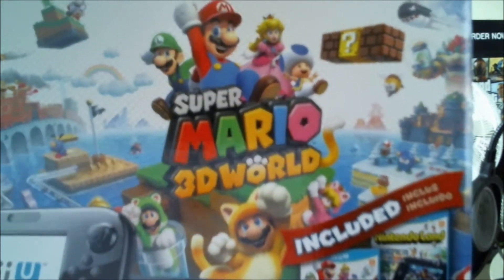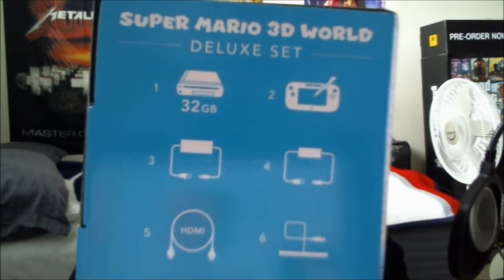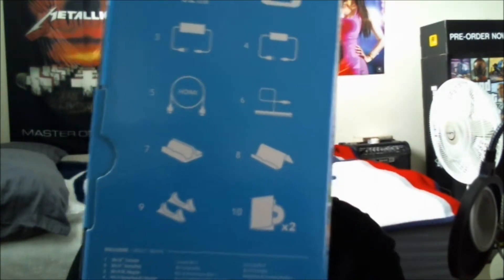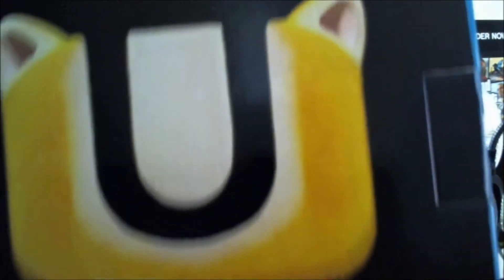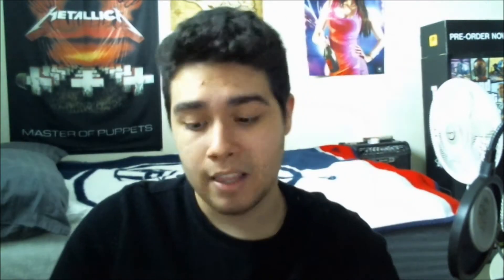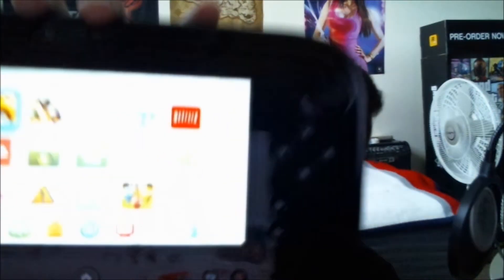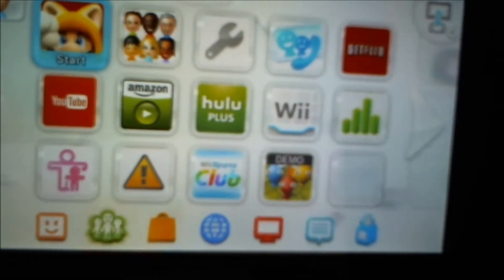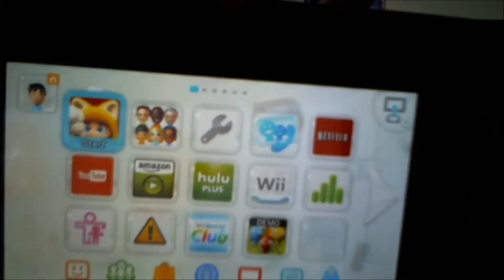LouGoneMild Reviews: Wii U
My review of the WII U!!! Come check it out!